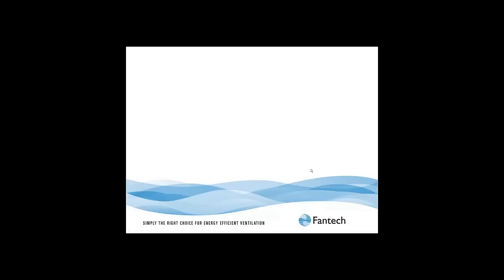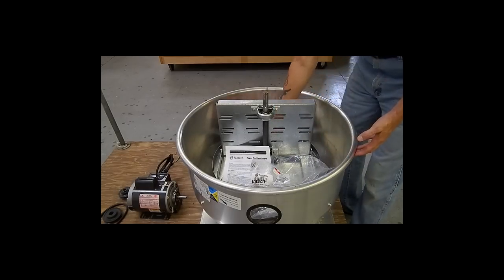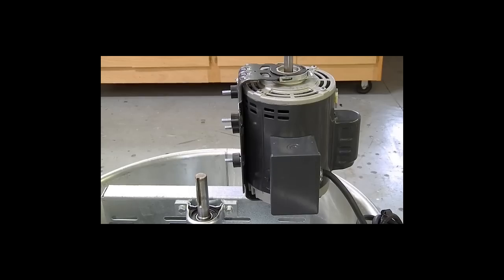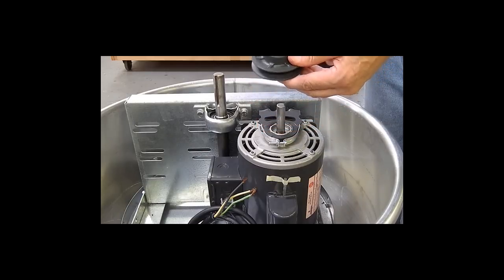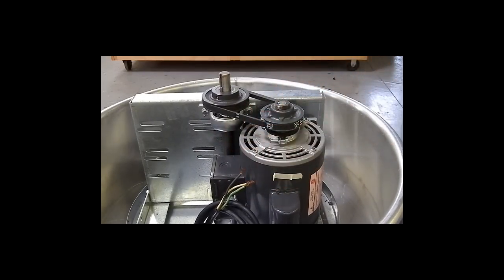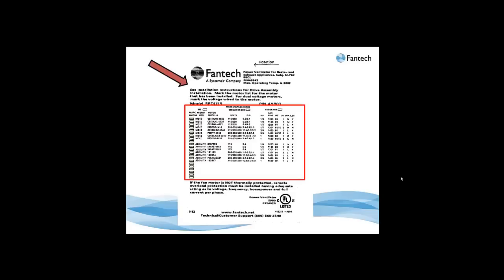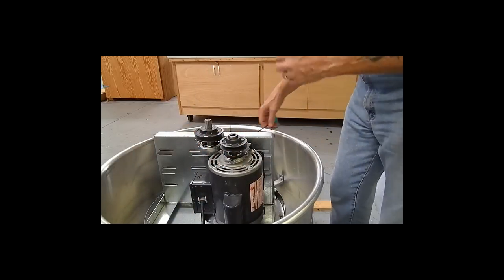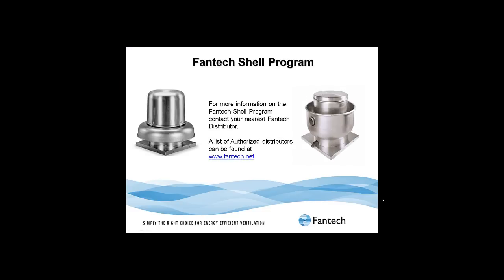Shell Program Motor DP Install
How to install the Motor and Drive Pack in a Fantech roof fan for the Shell Program, also how to adjust the drive for a required RPM/CFM.